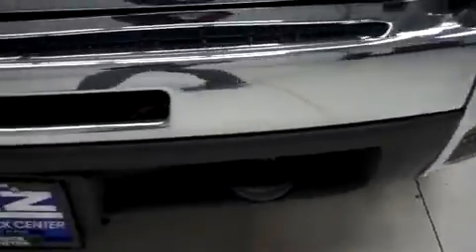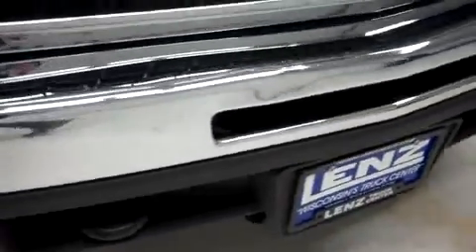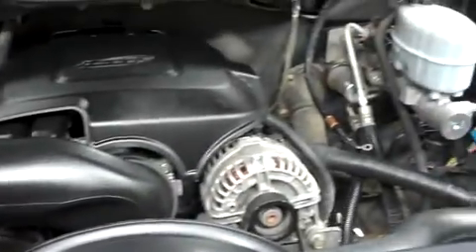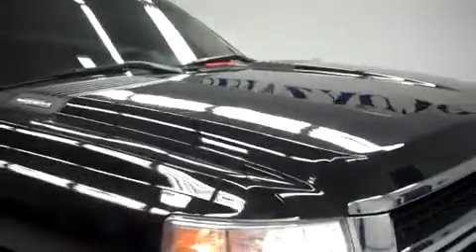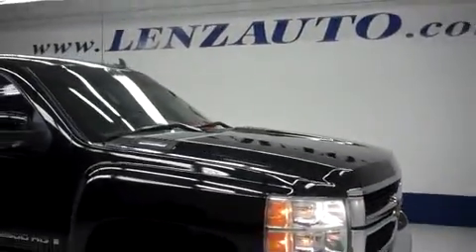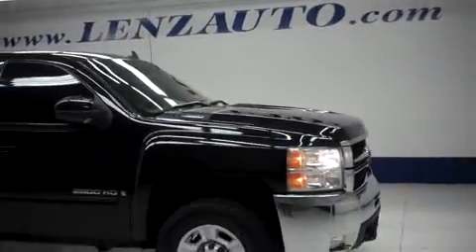2009 CHEVROLET SILVERADO 2500 Fond Du Lac, WI J4360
2009 CHEVROLET SILVERADO 2500 Fond Du Lac, WI
Stock# J4360

536 S. Seymour St

WATCH A FULL HD VIDEO OF THIS 2009 CHEVROLET K2500 TRUCK! 1 OWNER! CLEAN CARFAX! 6.0 LITER V8 ENGINE, FULL FOUR DOOR CREW CAB, SHORT BOX, LTZ PACKAGE 1LZ, SIX SPEED AUTOMATIC TRANSMISSION WITH OPTIONAL MANUAL TAP SHIFT, TURN DIAL 4X4 FOUR WHEEL DRIVE, DUAL POWER HEATED SEATS, TAN LEATHER SEATS, BUCKET SEATS, MEMORY DRIVERS SEAT, ONSTAR CAPABILITIES, FULL TOWING PACKAGE (RECEIVER HITCH, WIRING, AND TRANSMISSION COOLER), FACTORY INTEGRATED ELECTRIC BRAKE CONTROLLER, STABILITRAK TRACTION CONTROL, 3.73 GEARS WITH AUTOMATIC LOCKING DIFFERENTIAL LIMITED SLIP DIFFERENTIAL, POWER FOLD-IN POWER MIRRORS WITH BUILT IN DIRECTIONAL SIGNALS, BRIDGESTONE DURAVIS R500HD LT265/70 R17 TIRES, FACTORY ALLOY RIMS, 4-WHEEL DISC BRAKES, LINE-X SPRAY-IN BEDLINER, FOG LIGHTS, AM/FM RADIO, CD PLAYER, BOSE SOUND SYSTEM, XM SATELLITE RADIO CAPABILITIES, HANDS FREE BLUETOOTH FOR PHONE SYSTEM, AUXILIARY JACK, KEYLESS ENTRY WITH FACTORY REMOTE START, MULTI-FUNCTION STEERING WHEEL, HOMELINK SYSTEM WITH THREE PROGRAMMABLE LIGHTING,SECURITY,GARAGE BUTTON, L.A.T.C.H. CHILD SAFETY SYSTEM, DUAL CLIMATE CONTROL, REAR WINDOW DEFROSTER, COMPASS, TEMPERATURE, AND MILEAGE DISPLAY, FACTORY ALL WEATHER FLOORMATS, WOODGRAIN DASH AND DOOR TRIM, AIR CONDITIONING AC, CRUISE CONTROL, POWER LOCKS, POWER WINDOWS, TILT, FACTORY POWERTRAIN WARRANTY UNTIL 100,000 MILES, THIS TRUCK IS ELIGIBLE FOR A PARTS AND SERVICE AGREEMENT, BLACK! 1 OWNER! CLEAN CARFAX! VERY CLEAN TRUCK! RUNS AND DRIVES EXCELLENT! THIS IS A WHOLE LOT OF VEHICLE FOR NOT A LOT OF MONEY! DON'T MISS OUT ON THIS AFFORDABLE 2009 CHEVROLET K2500 CREWCAB SHORTBOX 3/4 TON 4WD! 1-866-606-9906. VIEW OUR COMPLETE INVENTORY OF AROUND 500 VEHICLES

iframe width= 640 height= 360 src= frameborder= 0 allowfullscreen/iframe